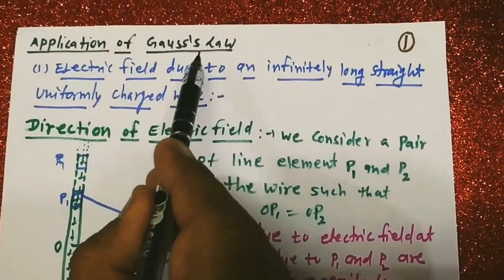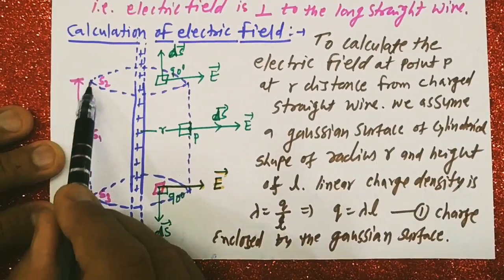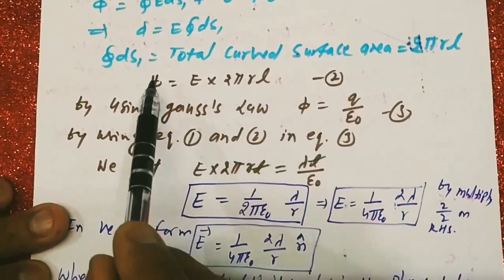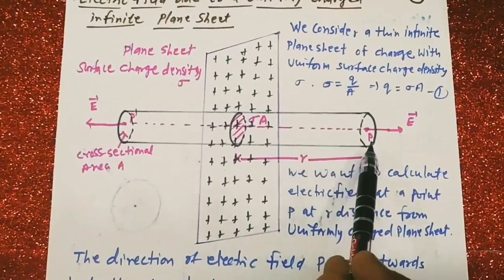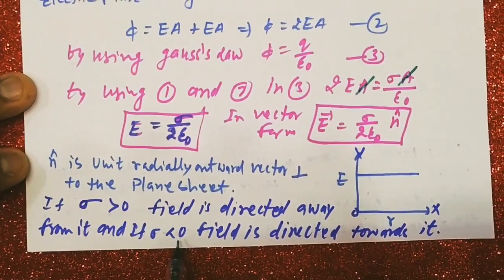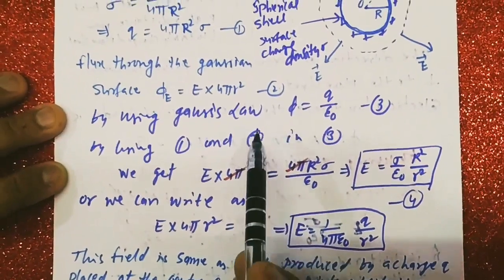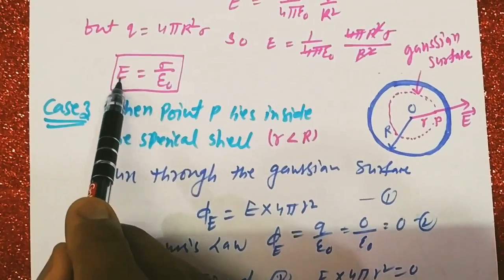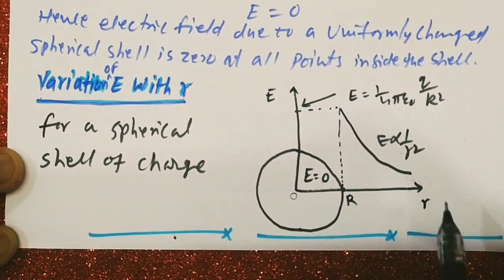Electrostatics part 5 application of Gauss's law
You can download these notes from the pdf provided below link
Thanks